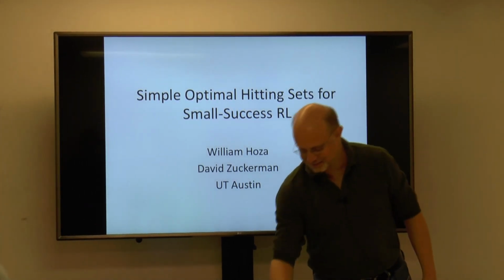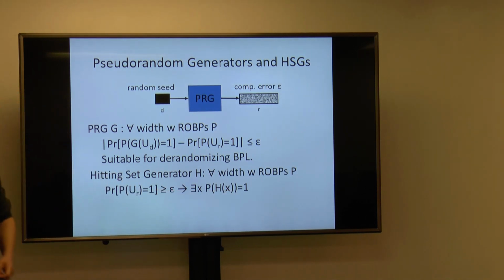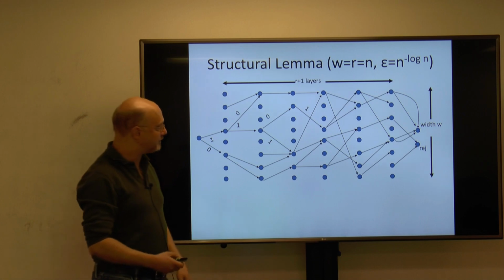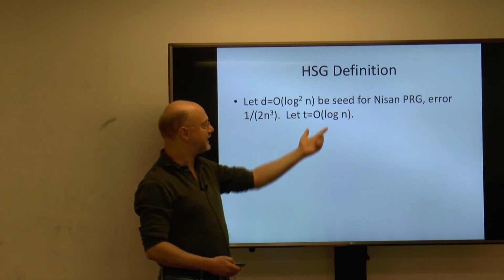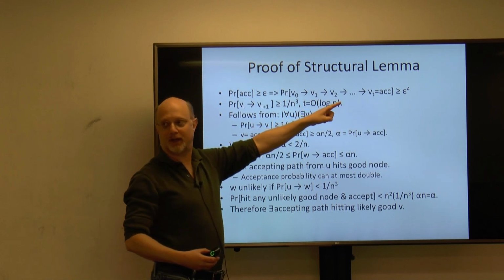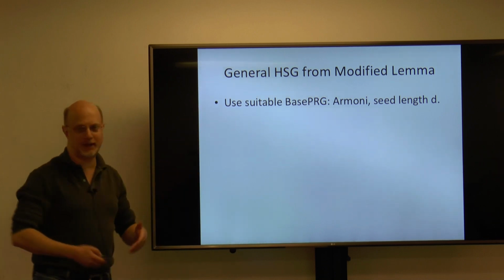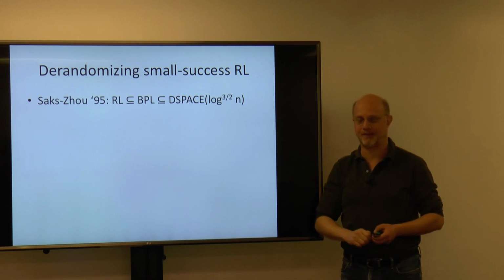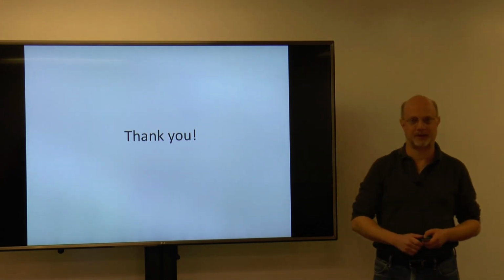David Zuckerman @ Theory Lunch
Title: Simple Optimal Hitting Sets for Small-Success RL

Abstract: We give a simple explicit hitting set generator for read-once branching programs of width w and length r with known variable order. When r = w, our generator has seed length O(log^2 w + log(1/eps)). When r = polylog w, our generator has optimal seed length O(log w + log(1/eps)). For intermediate values of r, our generator's seed length smoothly interpolates between these two extremes. Our generator's seed length improves on recent work by Braverman, Cohen, and Garg (STOC '18). In addition, our generator and its analysis are dramatically simpler than the work by Braverman et al. Our generator's seed length improves on all the classic generators for space-bounded computation (Nisan Combinatorica '92; Impagliazzo, Nisan, and Wigderson STOC '94; Nisan and Zuckerman JCSS '96) when eps is small. As a corollary of our construction, we show that every RL algorithm that uses r random bits can be simulated by an NL algorithm that uses only O(r/log^c n) nondeterministic bits,
where c is an arbitrarily large constant. Finally, we show that any RL algorithm with small success probability eps can be simulated deterministically in space O(log^{3/2} n + log n log log(1/eps)). This improves on work by Saks and Zhou (JCSS '99), who gave an algorithm that runs in space O(log^{3/2} n + sqrt(log n) log(1/eps)).

This is joint work with William Hoza.